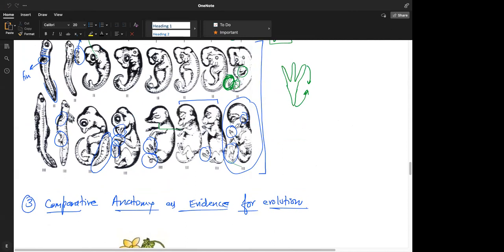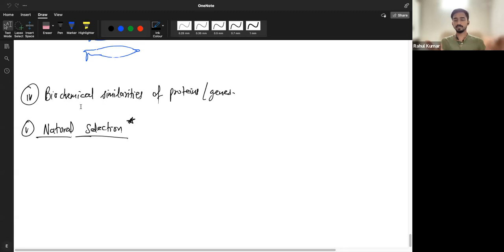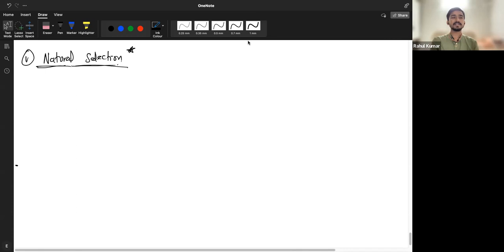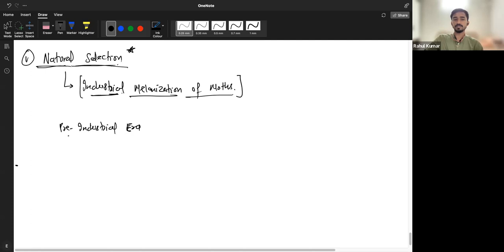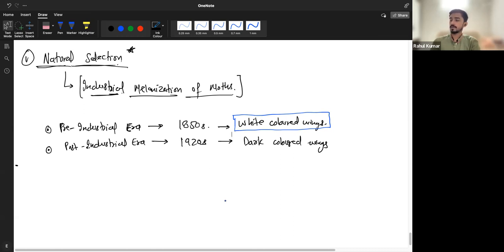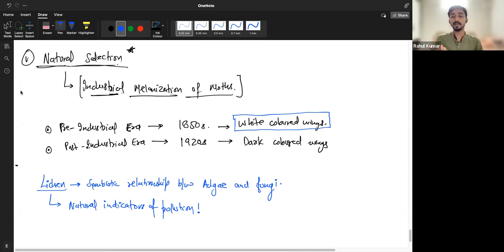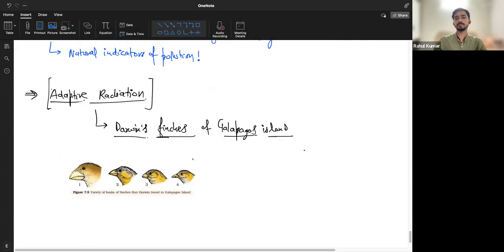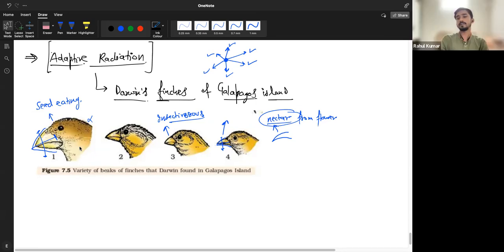Learnivio | Natural Selection , Artificial Selection | Evolution | Lect 5 | 12th MED | 17-09-2022